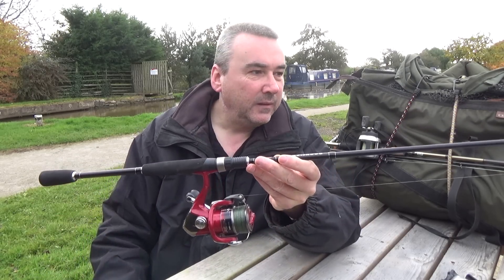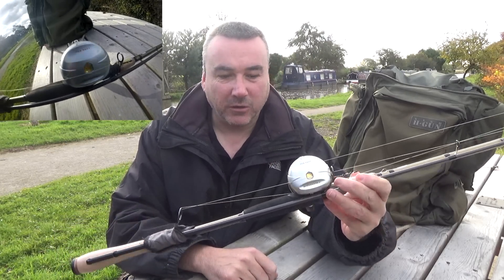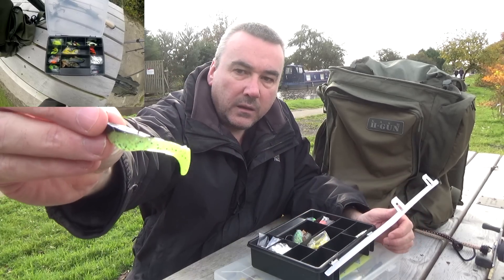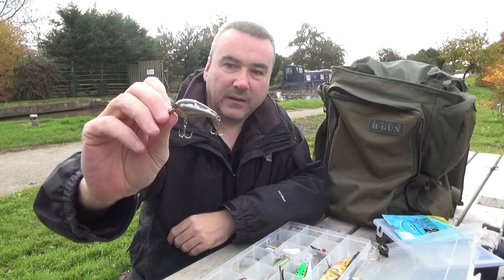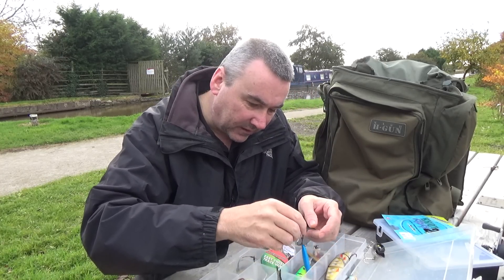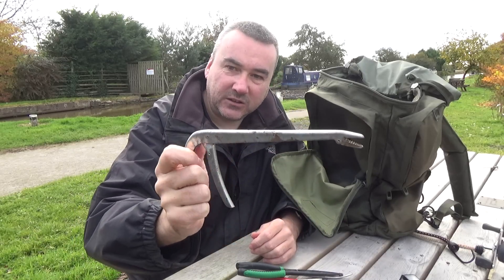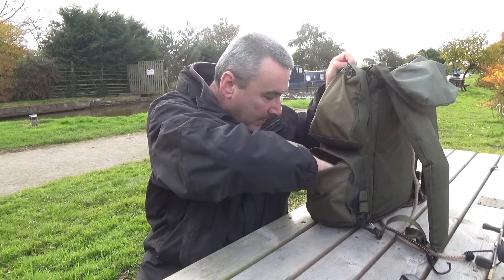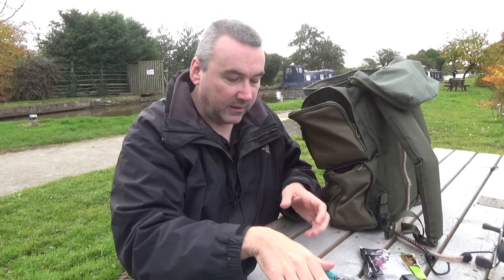Lure Fishing For Beginners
Lure fishing for beginners. A look through my basic lure fishing tackle. The rods, reels, lures and the general fishing tackle I use for catching perch and pike on lures and jigs.